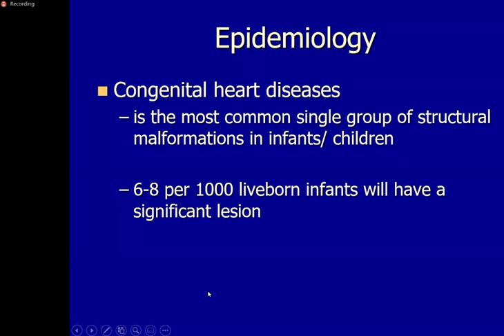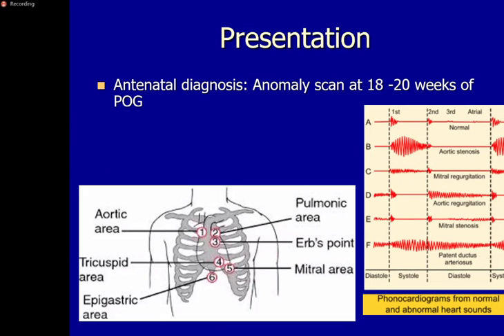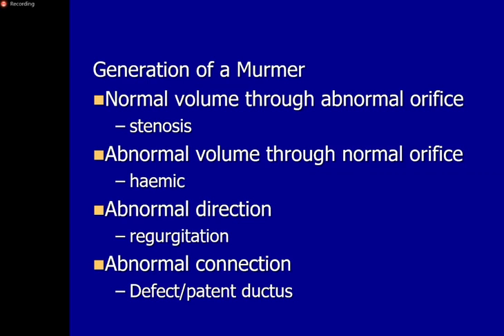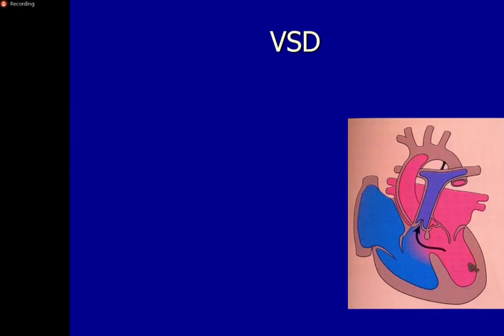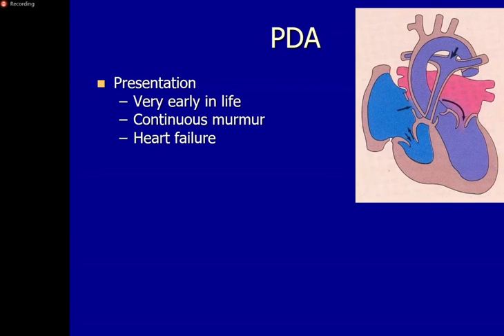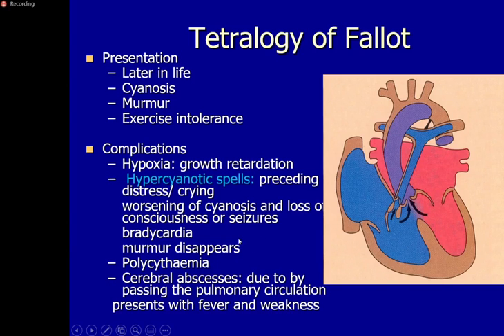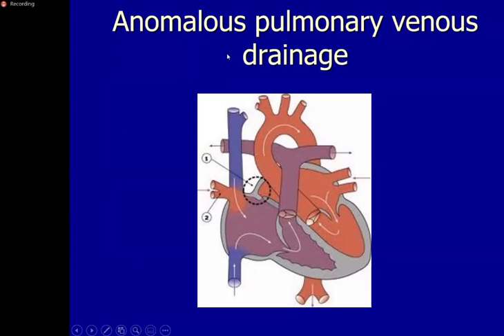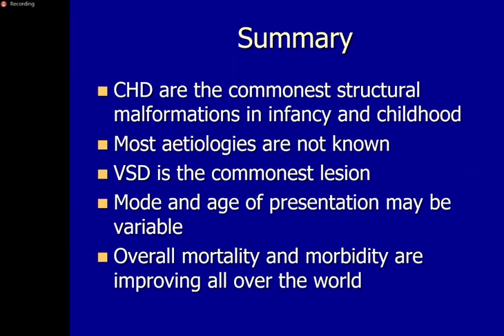Congenital heart diseases